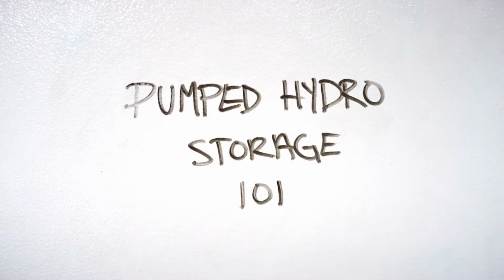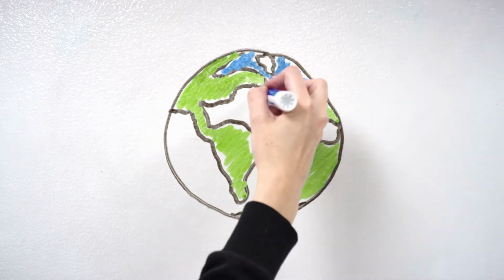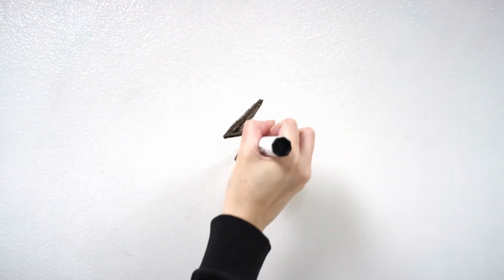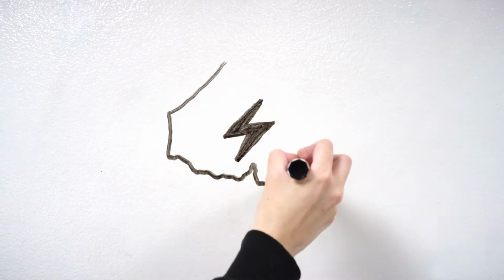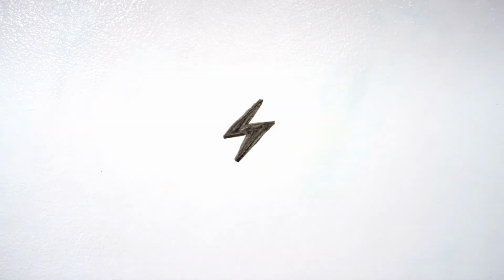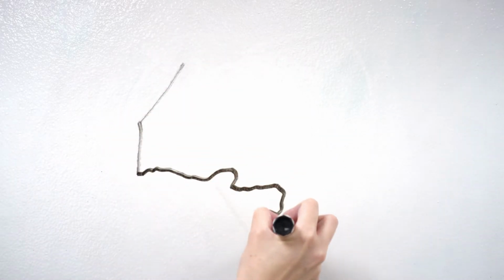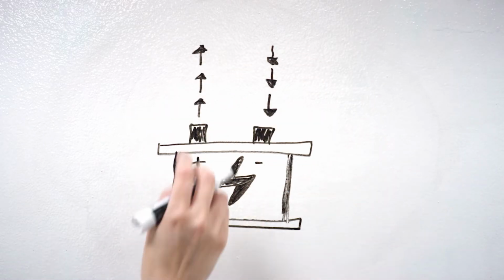TC Energy — Ontario Pumped Storage Project — What is pumped storage hydro power?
Watch our video explaining pumped storage hydro power and how it can allow Ontario to get full value from its nuclear, wind and solar power. Pumped storage hydro power represents nearly 95% of global energy storage and there are more than 100 projects underway as more countries embrace this tried and true technology.
Learn more about TC Energy's Pumped Storage Hydro Project in Meaford, Ontario, at: OntarioPumpedStorage.com and members of the local community can ask questions and find out more at PoweredByMeaford.com.